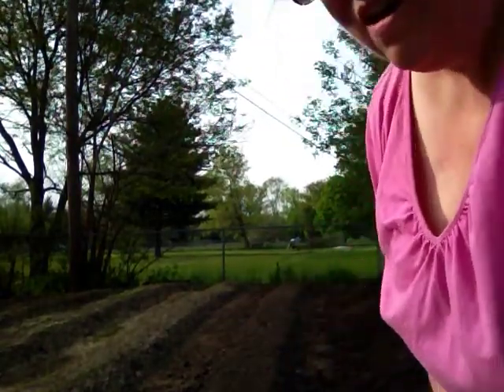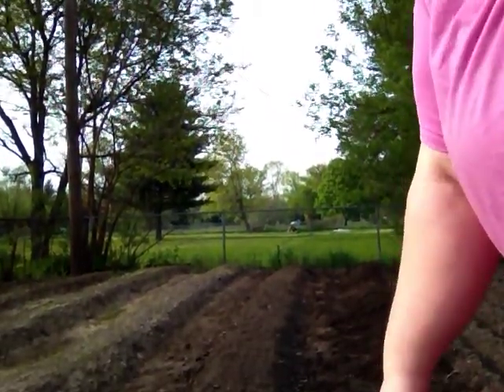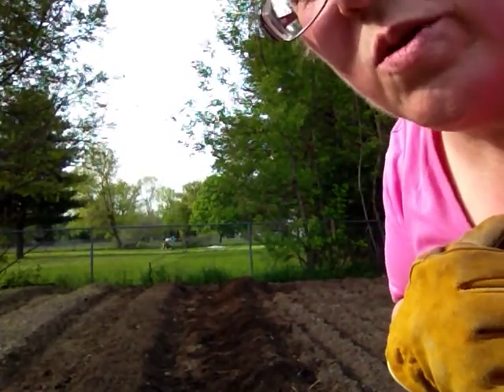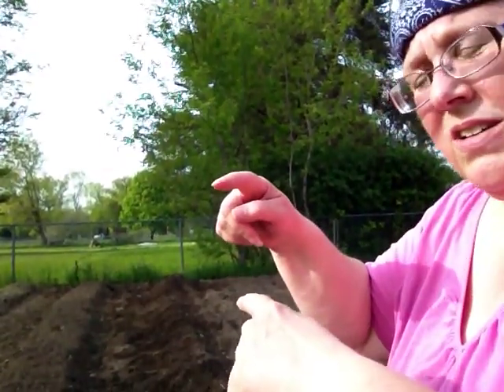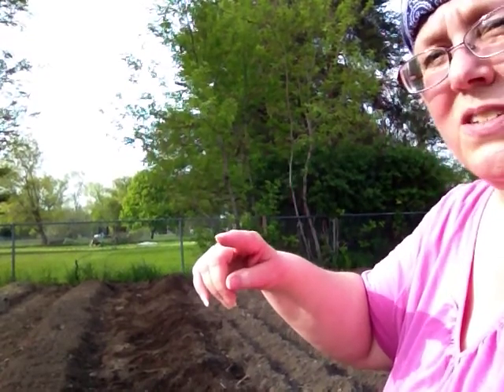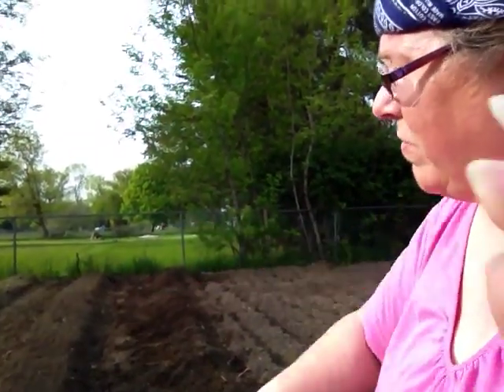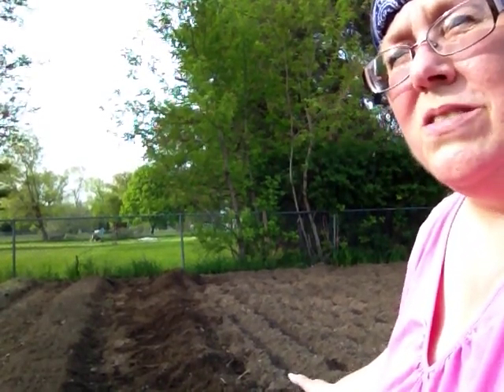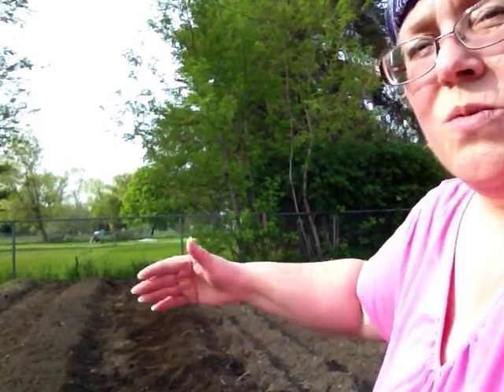How and Why I use Raised Rows/Beds in the Garden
How and Why I use raised rows/beds in the Garden. Growing your own vegetables is fun and anyone can do it. You don't have to be perfect.